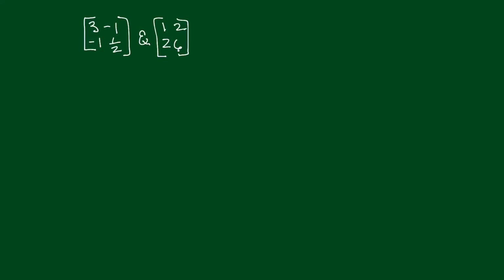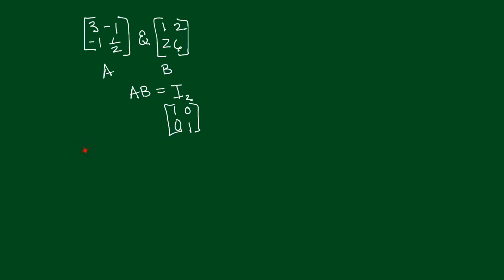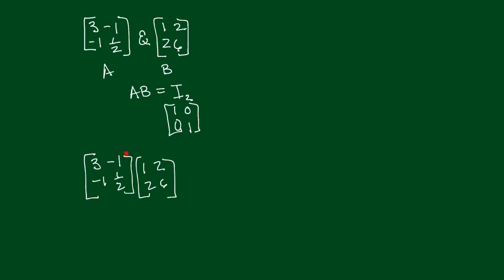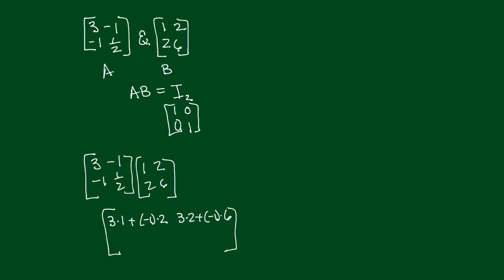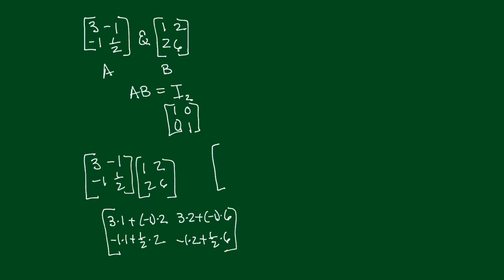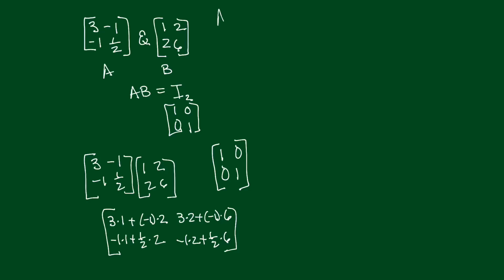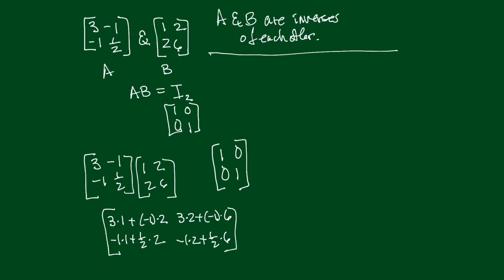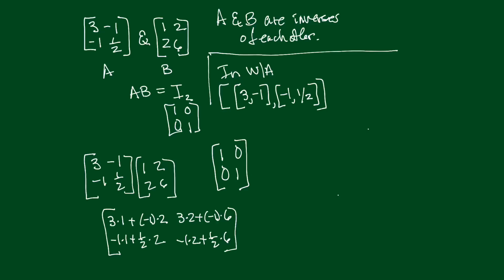Section 2.3 - Problem 45